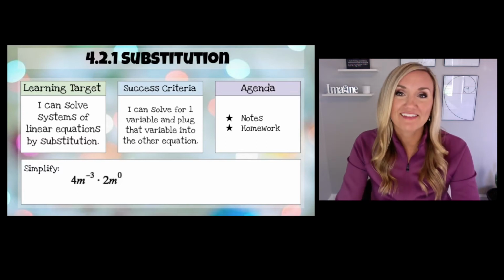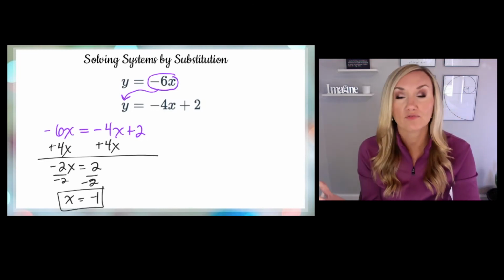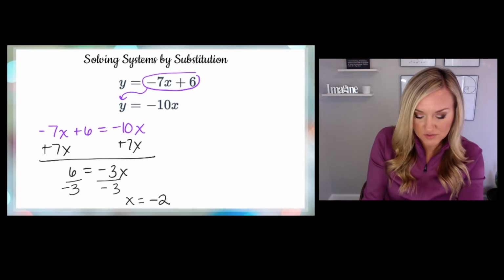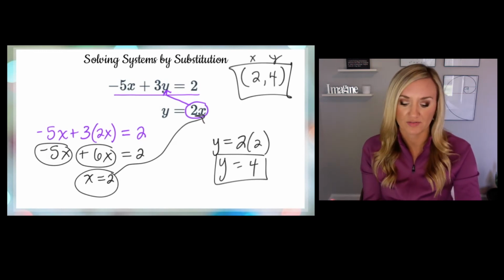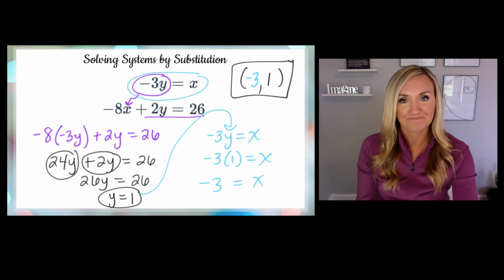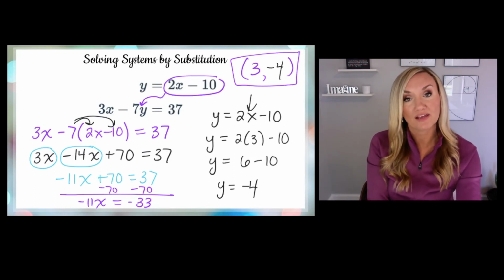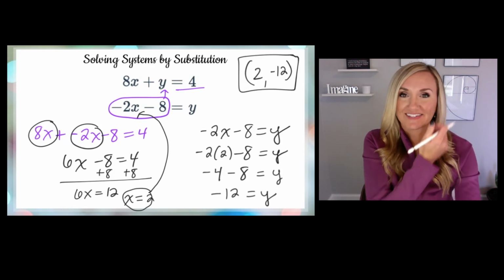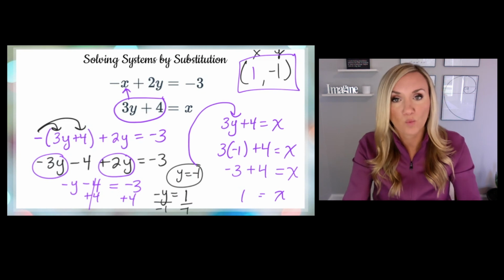How to solve a system by substitution method